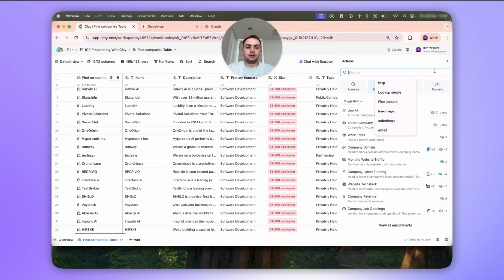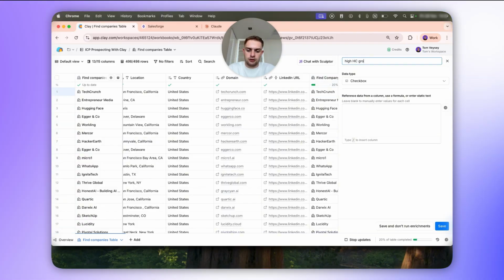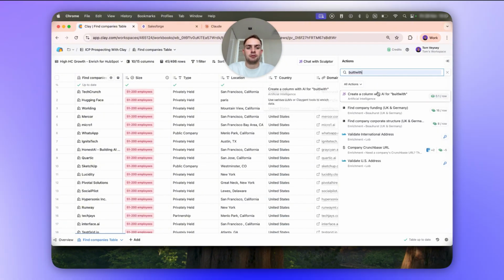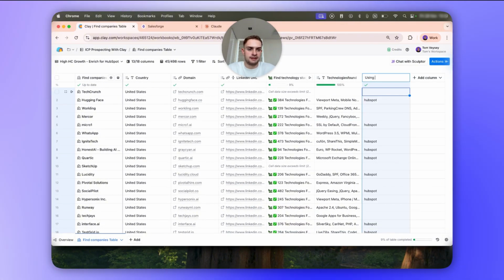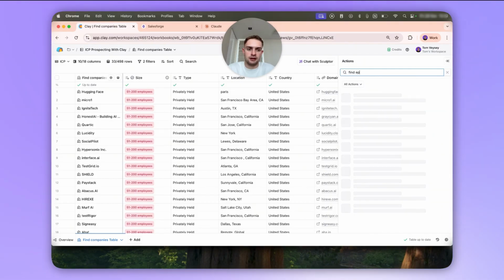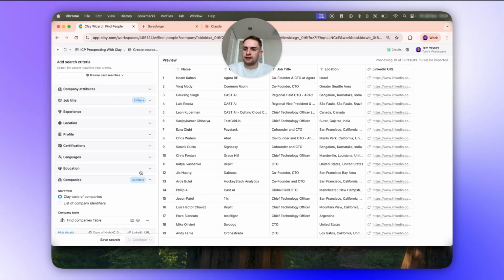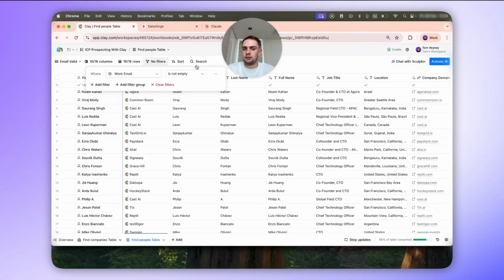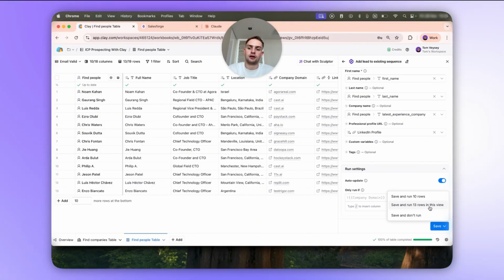How To Automate Prospecting Using Clay.com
In this video, I show exactly how I automate prospecting using clay.com. If you're in sales prospecting or lead generation, you'll see how I use clay prospecting workflows to find leads, enrich data, and build outreach systems without wasting time. This clay.com tutorial covers everything from setup to automation so you can streamline your entire lead prospecting process.

I break down how I use clay tutorial steps with ai automation tools and clay ai to scale campaigns that would normally take hours. Whether you're focused on b2b leads or learning how to generate leads for your lead generation business, this is a practical guide you can apply today.

You'll learn my exact process for how to scrape leads, how to find leads, and how to plug them into how to cold email systems that convert. I also touch on ai lead gen, ai lead generation, and the best lead generation strategies that are working right now.

This walkthrough is for anyone serious about lead gen, learning how to do lead generation, or looking to automate prospecting in sales with tools that actually deliver.